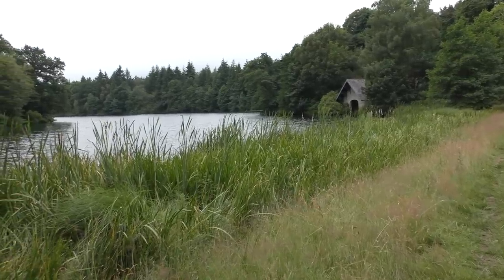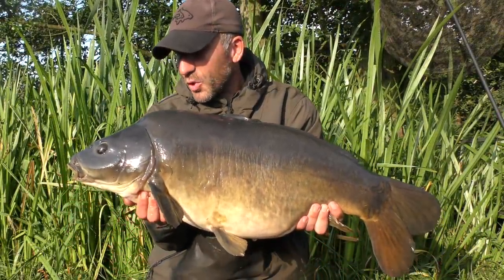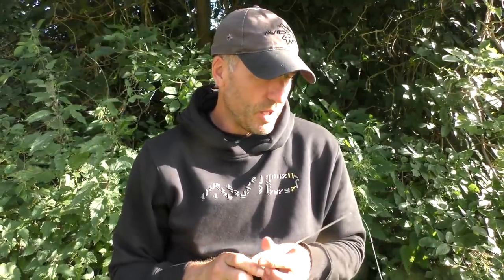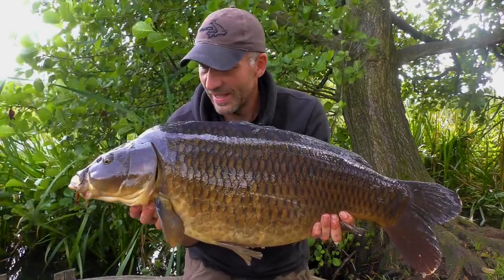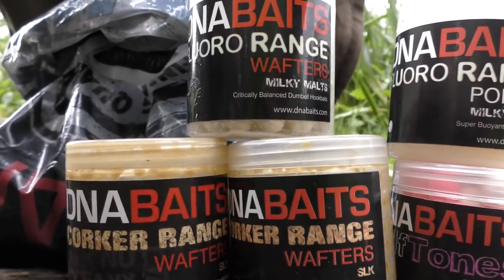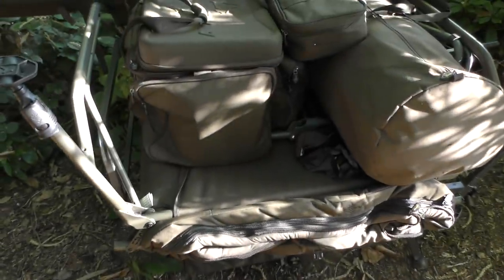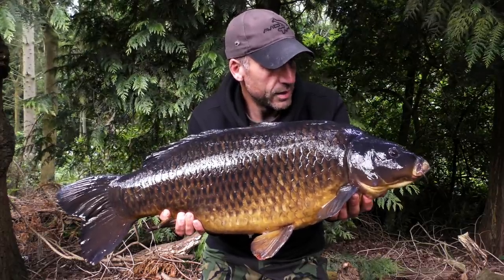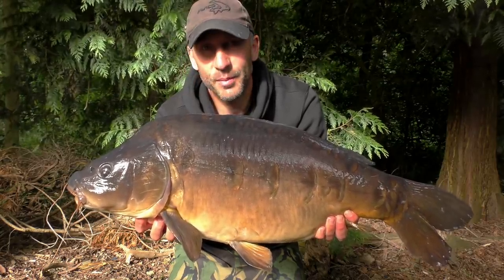Estate lake CARP FISHING in the summer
This month I take a look at my approach to short sessions and overnighters. I visit the stunning Weston Park in Shropshire where I catch commons to over 30lb, as well as a mirror known as Five Star which I've been after for quite some time. I focus on the baits and tackle I carry, my baiting strategies, as well as my surface fishing rigs and tactics. The film includes playing action and big fish taking baits off the surface, set in a wonderful British country estate which offers open access fishing for info).